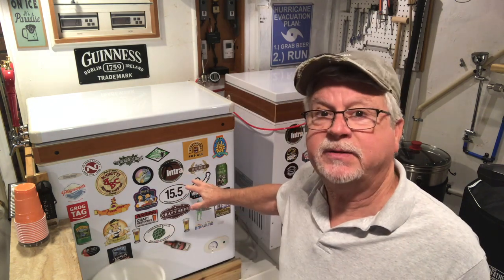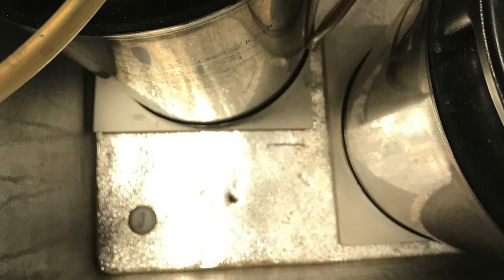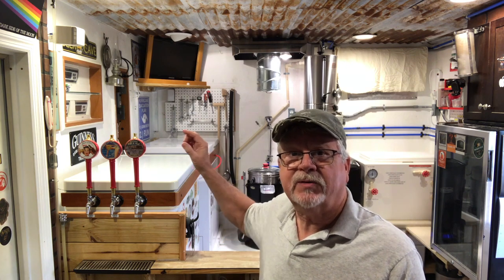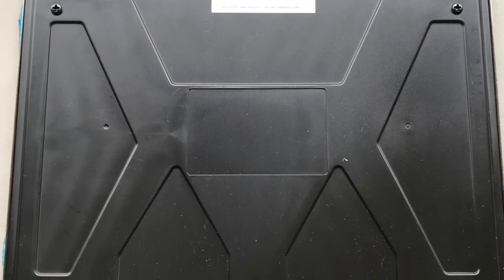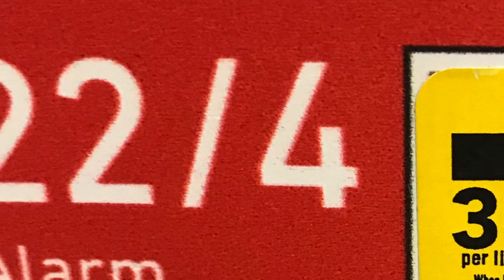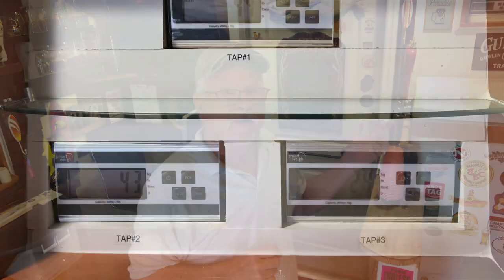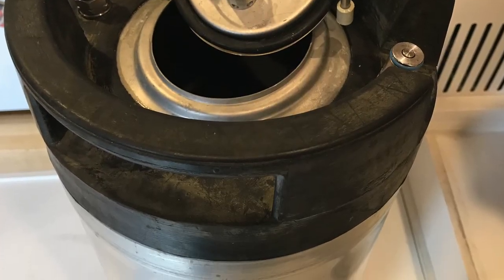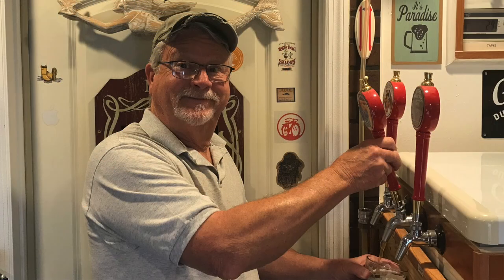Building a Beer Keg Scale (using a Postal/Shipping scale with a PCS Function)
This video shows how to take a Postal/Shipping scale, with a PCS function, and use it to determine the number of pours remaining inside a beer keg.
This video also shows how I built a smaller base for the scale and rewired a new harness to the scale's control panel.
Here is the link to the "Smart Weigh" Scale I use in the Video.